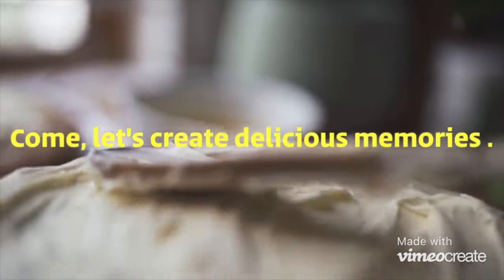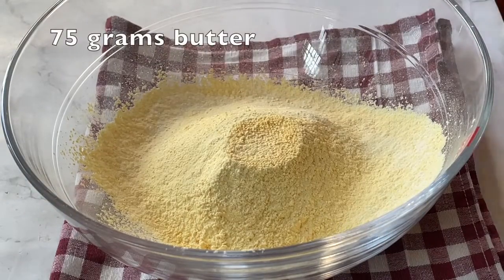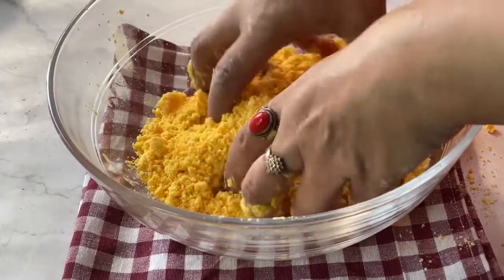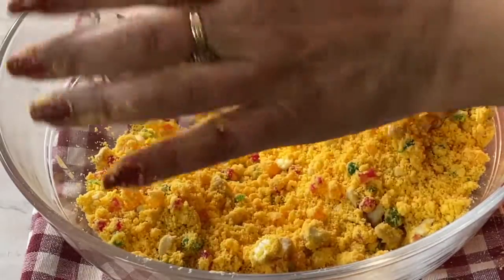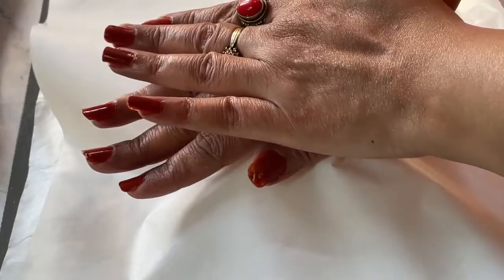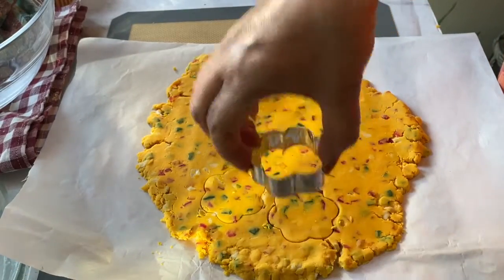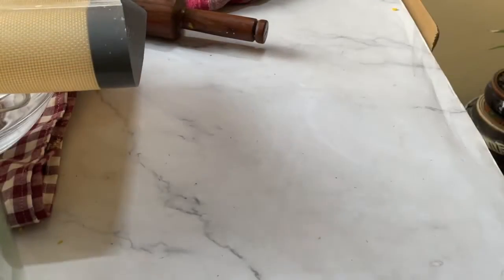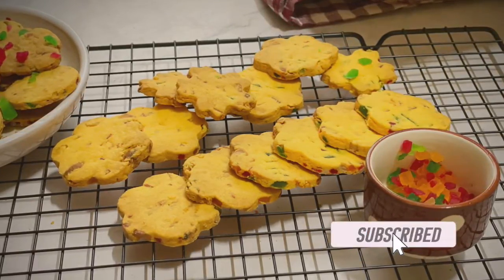Eggless Karachi Biscuits Recipe | How to make Famous Karachi Biscuits | Eggless Tutti Fruity Cookies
Ingredients:

Flour - 1/ cup ( 70 grams)
Icing Sugar - 1/4 cup ( 30 grams)
Custard Powder - 1/4 cup + 3 tablespoons ( 70 grams)
Salt - 1/4 teaspoon
Butter - 1/4 cup + 1/2 tablespoon
Tutti Fruity - 1/4 cup
Chopped Cashew nuts - 1/4 cup
Preheat the oven at 180ºC and bake the biscuits at 180ºC for 13-15 minutes

Shop the ingredients and baking essentials I use on Amazon IN

Kitchen Products I use:

Stand Mixer
Electric Kettle
Measuring Cup & Spoon Set
Kitchen Weight Scale
Parchment Paper
Bundt Pan

Hello lovelies,

Today's  video is:  Eggless Karachi Biscuits Recipe | How to make Famous Karachi Biscuits | Eggless Tutti Fruity Cookies'
If you like this 'Eggless Karachi Biscuits Recipe | How to make Famous Karachi Biscuits | Eggless Tutti Fruity Cookies  '    video, please give it a big thumbs up.

Topic:  Eggless Karachi Biscuits Recipe | How to make Famous Karachi Biscuits | Eggless Tutti Fruity Cookies

XOXO
Deepali Ohri.